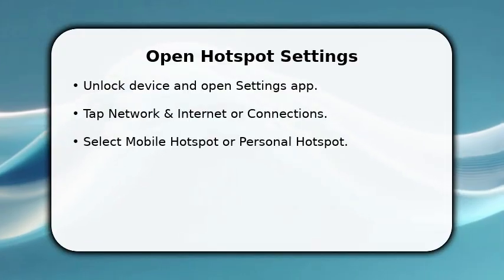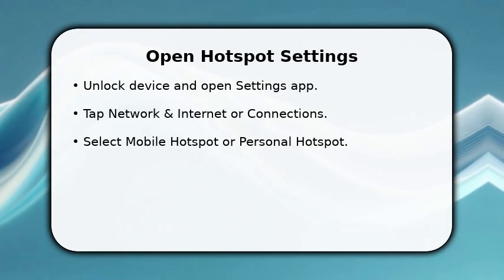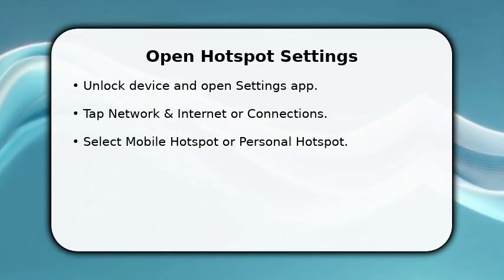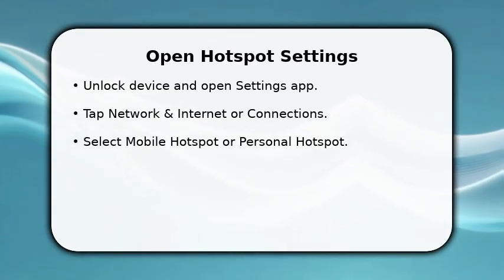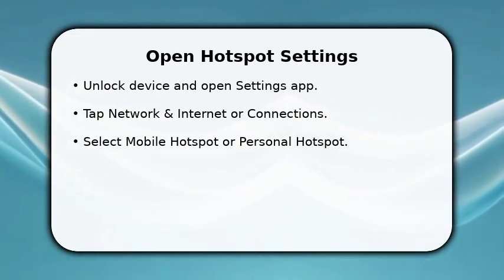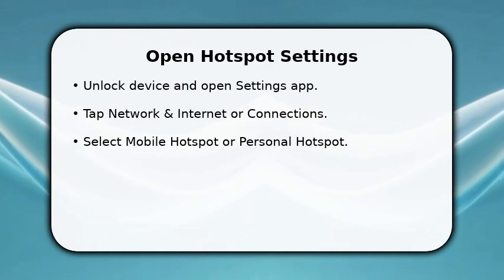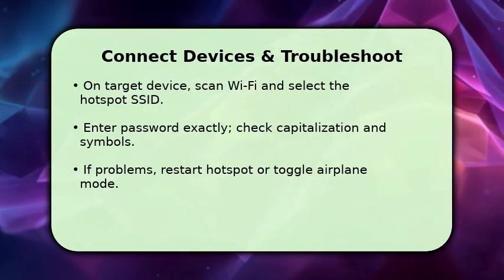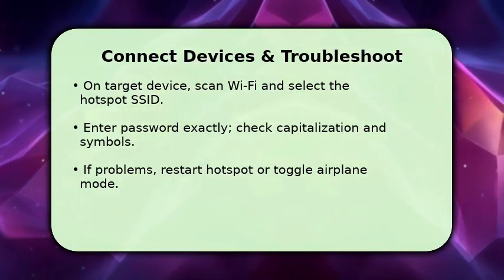How to Get Your Mobile Hotspot Password - Step by Step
How to Get Your Mobile Hotspot Password - Step by Step | 🔒 Surfshark VPN Deal — Stay private and secure. $1.99/mo + 3 Months Free ▸

Discover the simple steps to unlock your mobile hotspot password, ensuring you can connect multiple devices for internet access. This guide walks through device settings and network configurations with clear instructions.